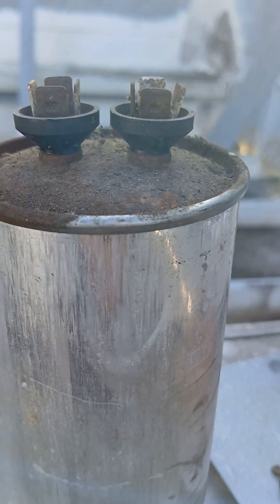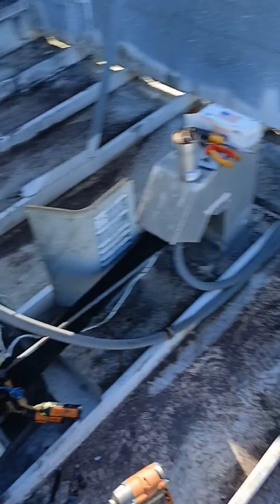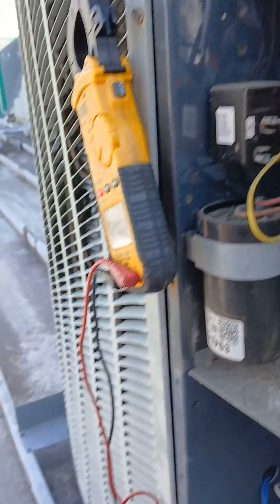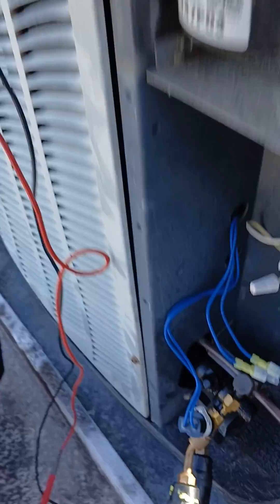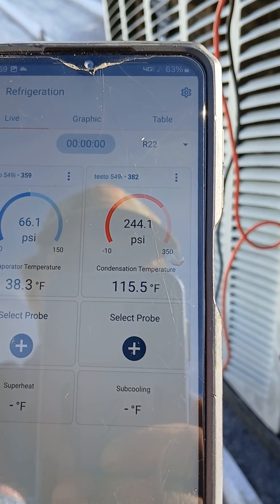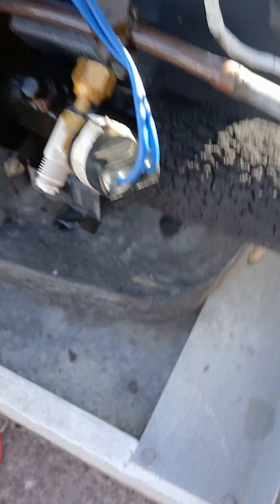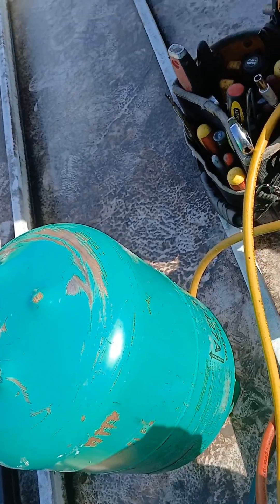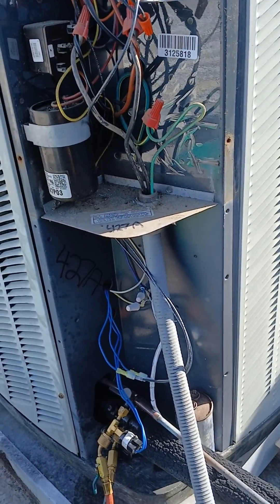I saved an old r22 system using 427a.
The capacitor was swelled and needed replaced.  let the system run to find it was low on r22.  427a was able to keep this system going.  No need to replace it just yet...